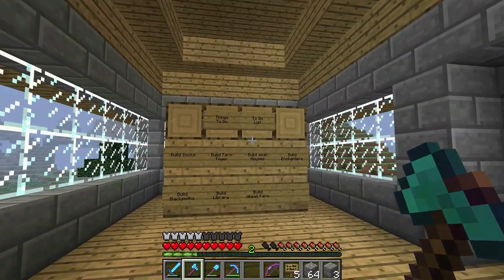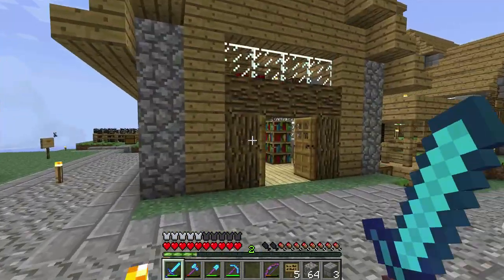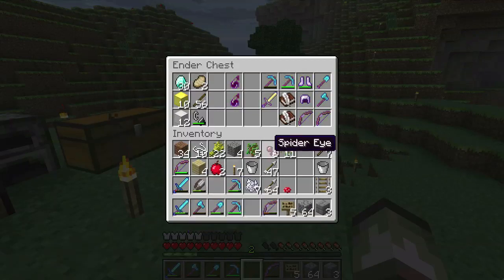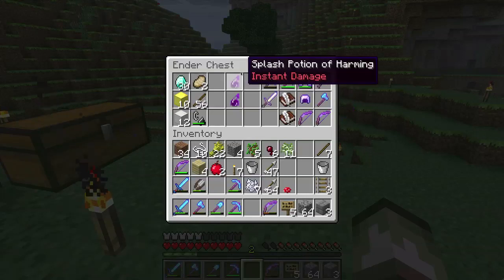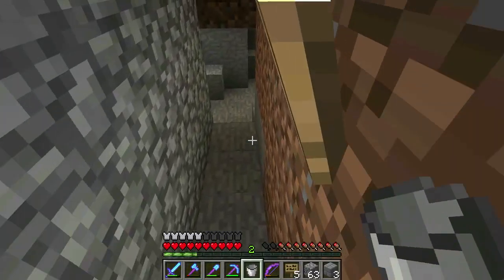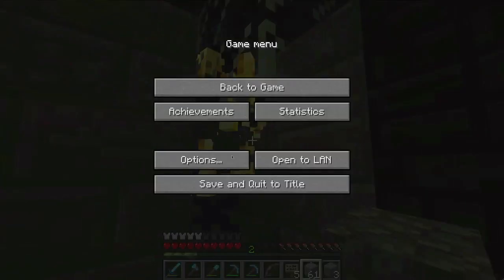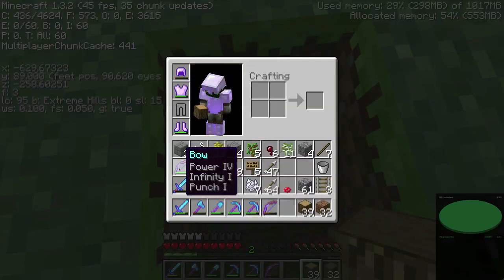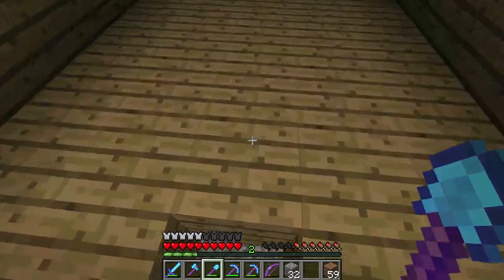Minecraft Adventure Ep 63 | Blaze Farm!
This episode I show you the blaze farm that I made! :D

Likes help me out a lot!